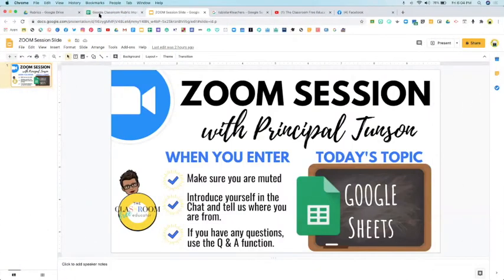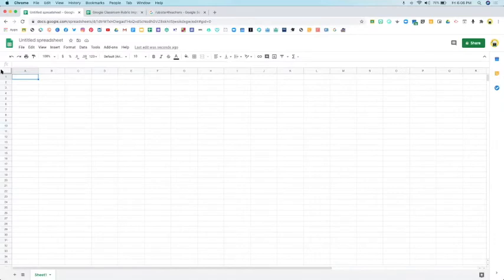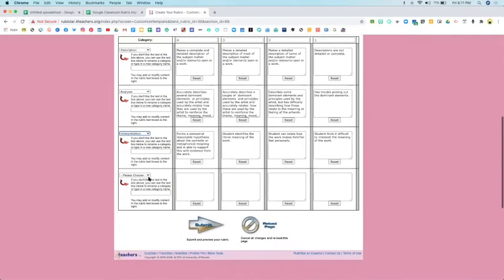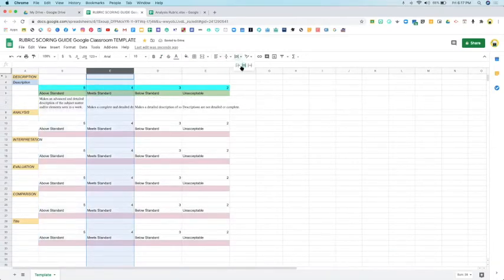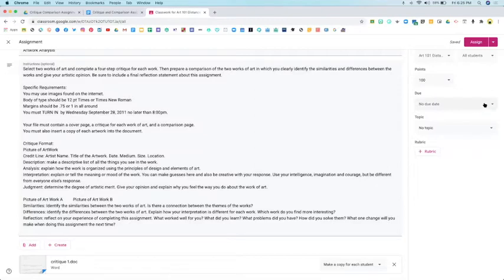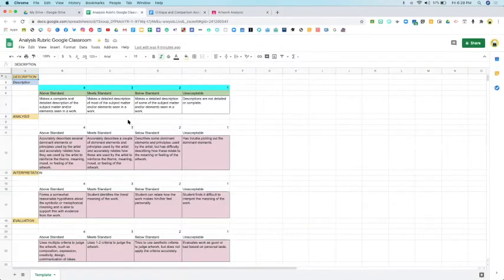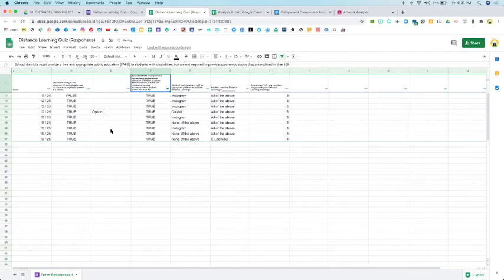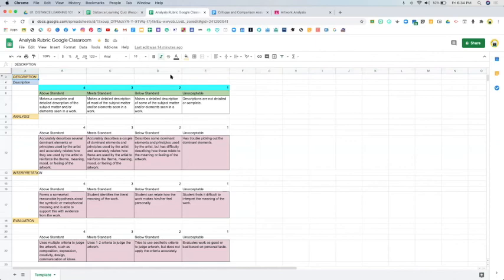G SUITE for Education 10 Day Challenge: Day 5c Google Sheets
In this video I share with you how to create a Rubric using Google Sheets and import it to your Google Classroom. I also share how to link a Google Sheet with Google Forms so that you can capture the data.

Want to join our G-Suite for Education 10 Day Challenge?

Over the course of 10 days we will explore all of the great things that Google has so neatly packaged 📦 for Educators that will help us navigate distancelearning.

Be sure to sign up 📝 for the Challenge to receive the daily emails with tips, tricks and hands on activity that will step up your remoteteaching game.